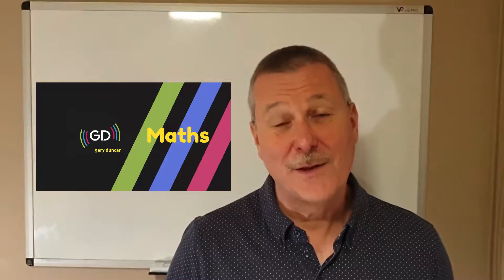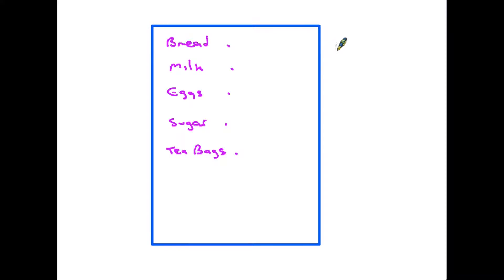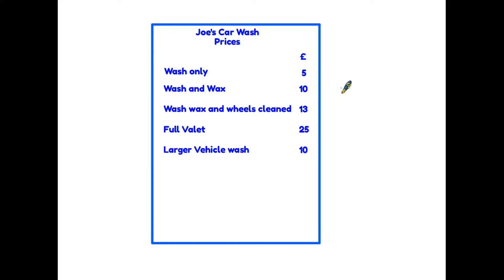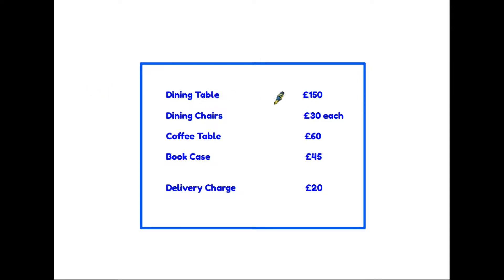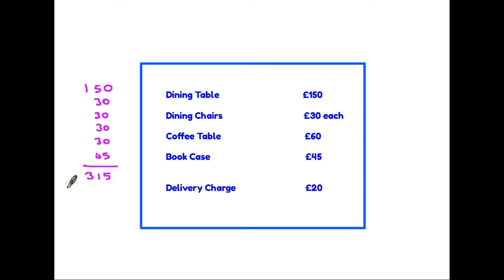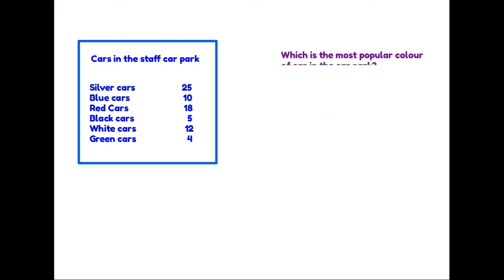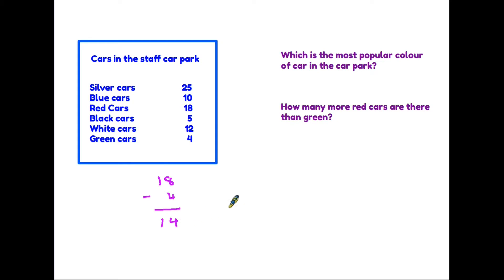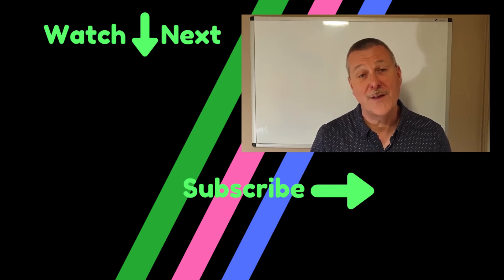Lists - Functional Skills Maths Entry Level 3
Here we have a video aimed at Functional Skill Entry Level 3 learners, in which we take a short look at list, and how important it is to be able to extract data from a range of different types of list. This comes under the section called Handling Data